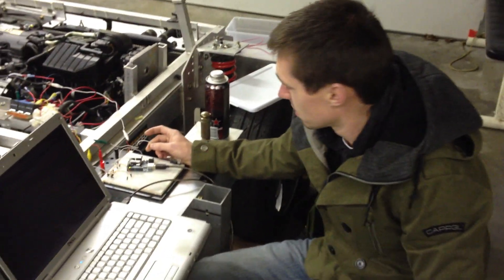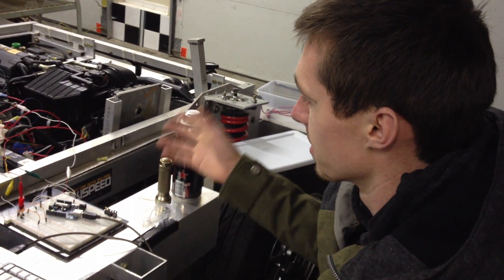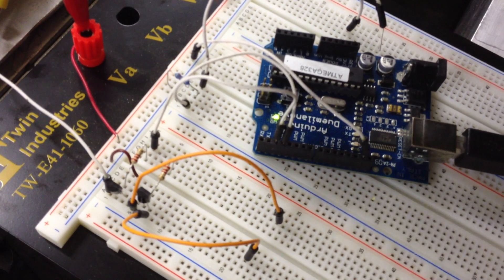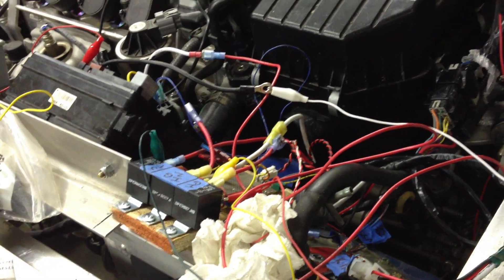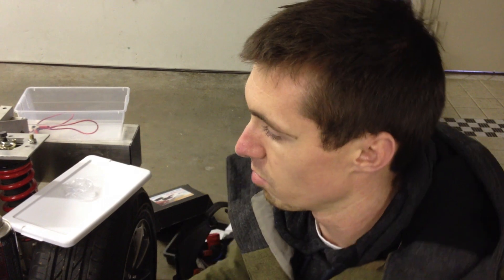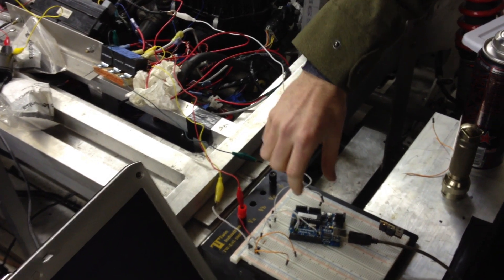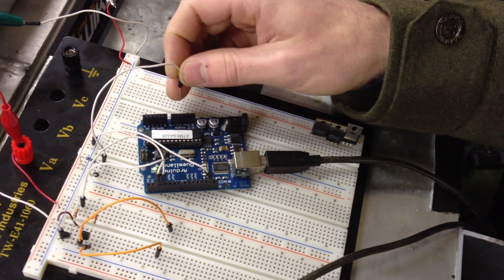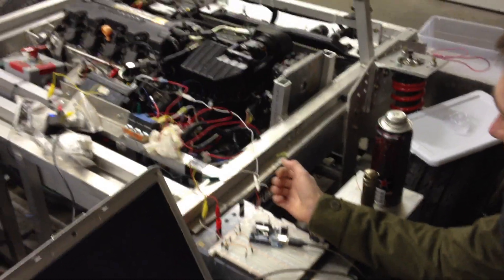WIKISPEED Arduino automotive relay control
2013 January 13th. Nick Franklin shows how to wire a Arduino board to control automotive relays. In this case he activates Ignition 1 and Ignition 2.